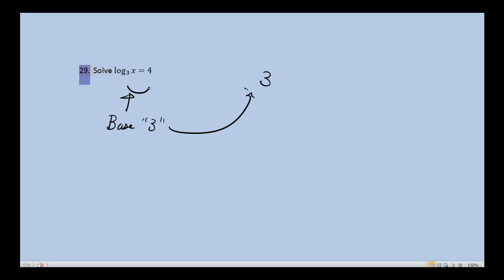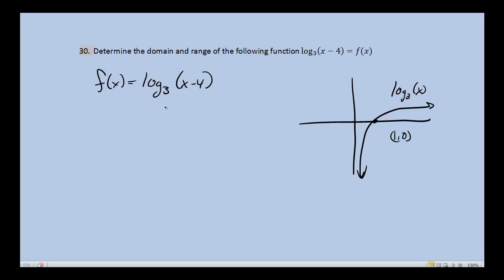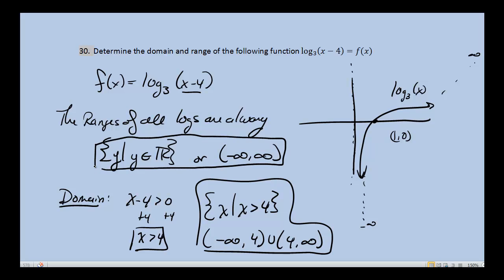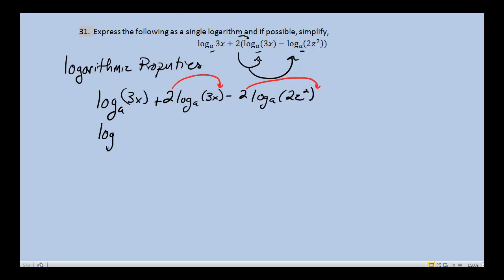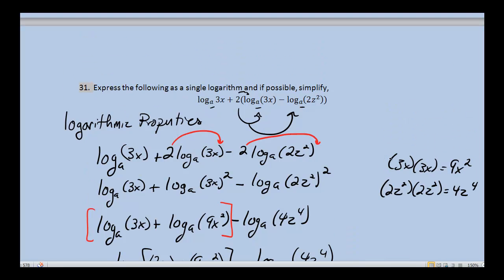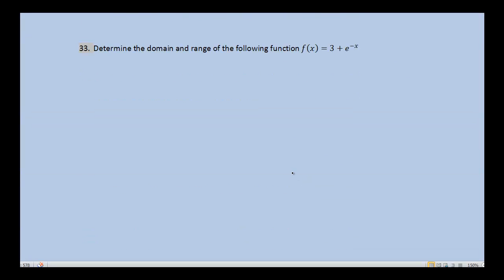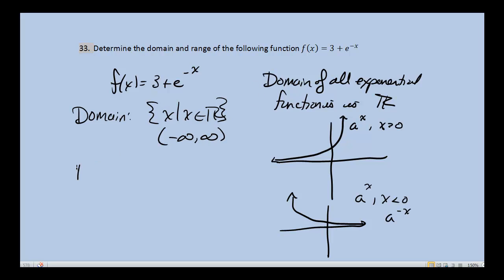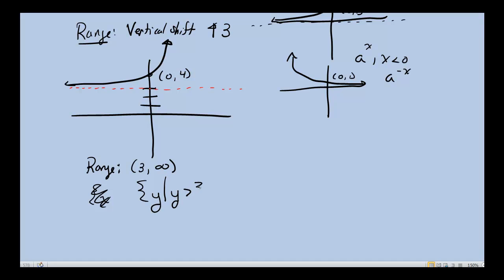College Algebra Final Exam Review Part 12